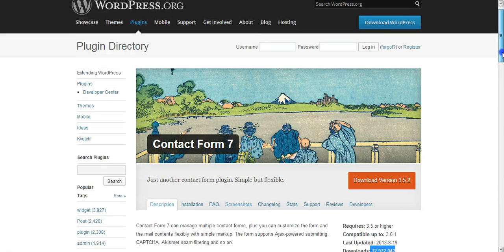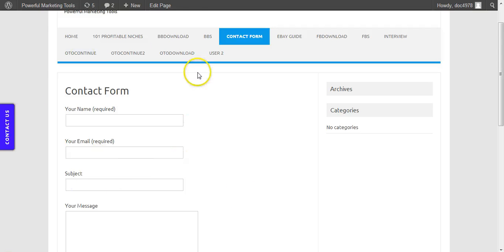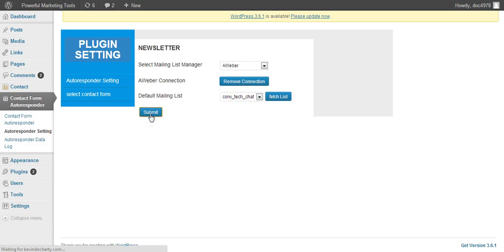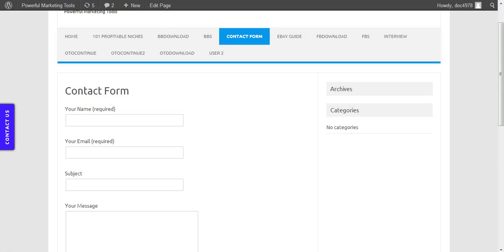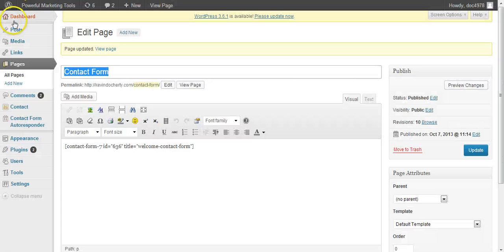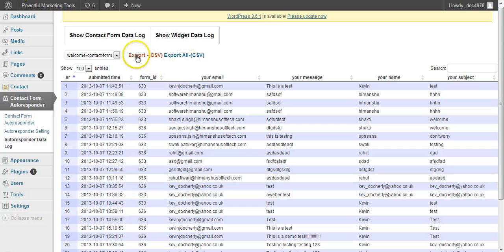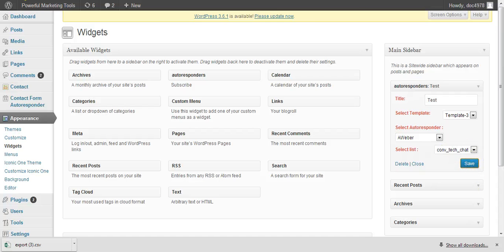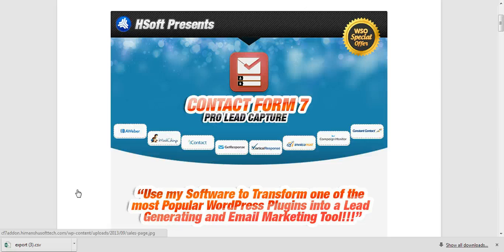Contact Form 7 - Pro Lead Capture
Contact Form 7 addon , integration with auto responders like aweber , mailchimp, getresponse , vertical response, imnica mail, icontact , constant contact , campaign monitor